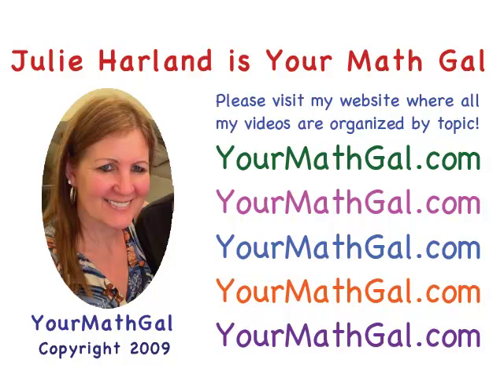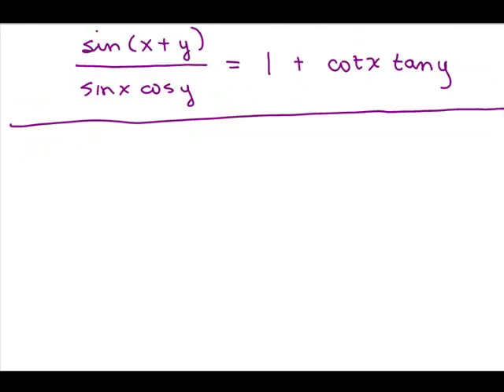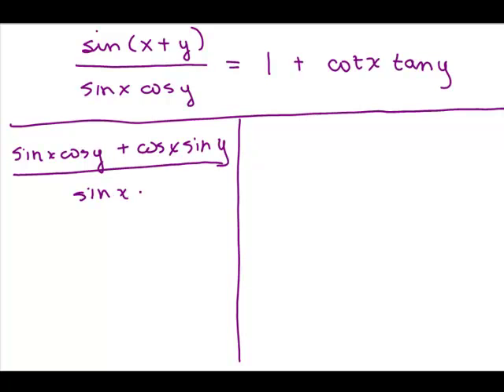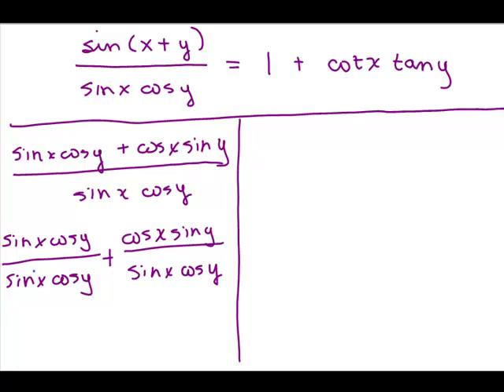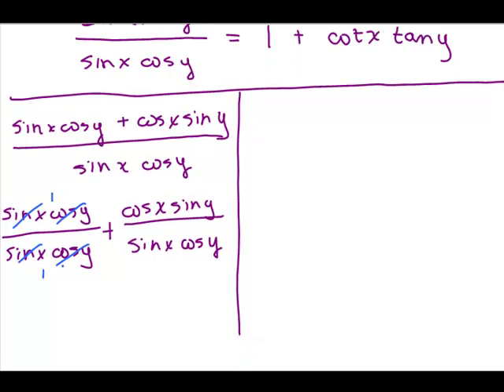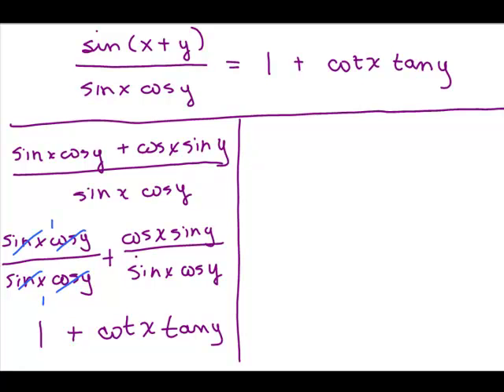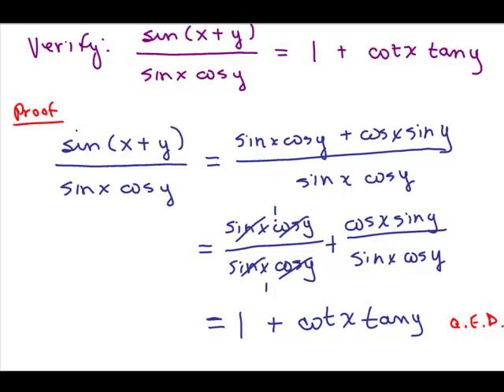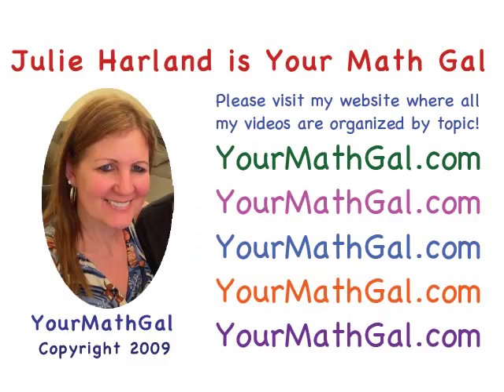Trig Proof 7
Youtube videos by Julie Harland are organized We verify a Trig identity by using the basic identities and the identity for the cosine of a sum or difference.  We prove that (sin(x+y))/(sinx·cosy) = 1 + cotx·tany using a trig proof.